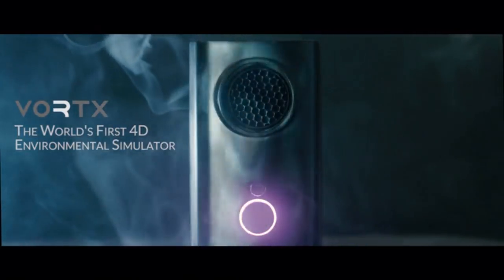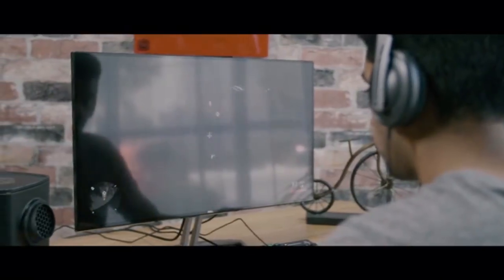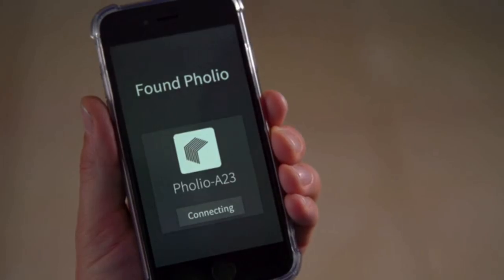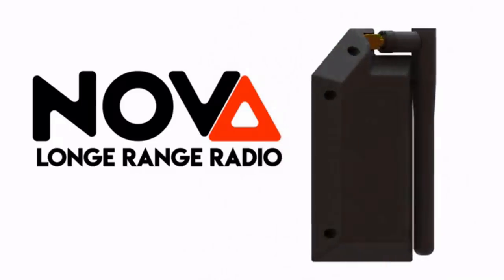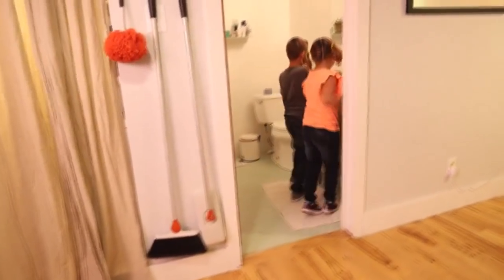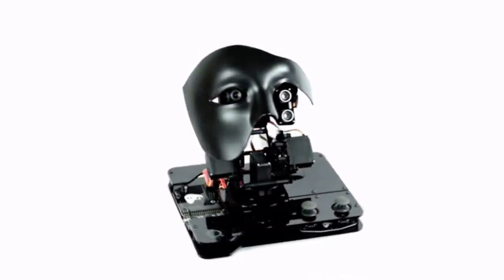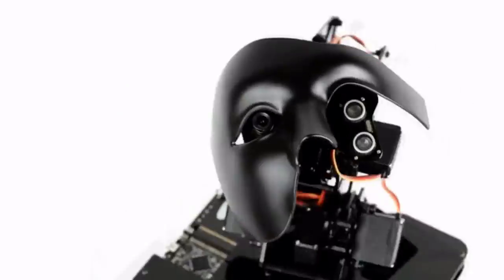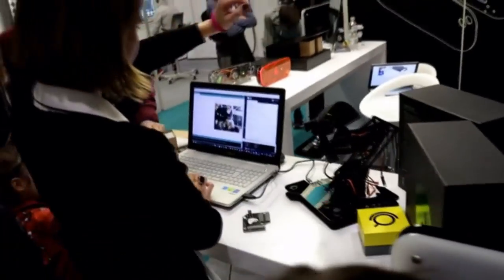The Latest Inventions, Gadgets and Technology! #95